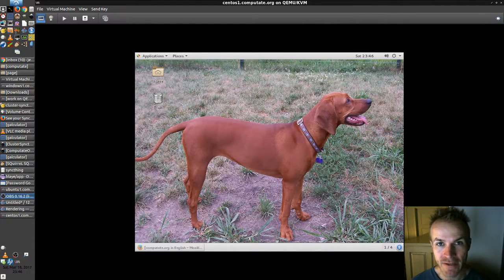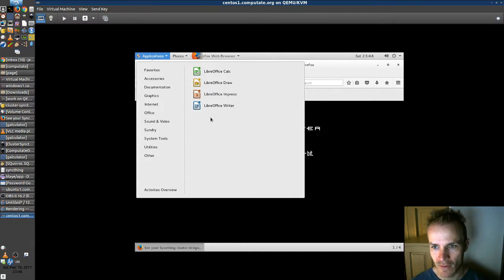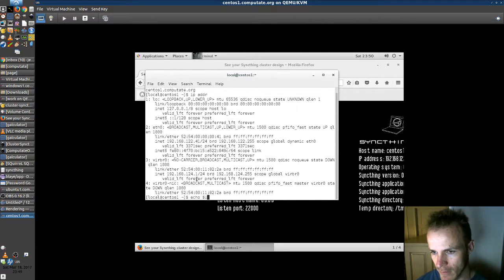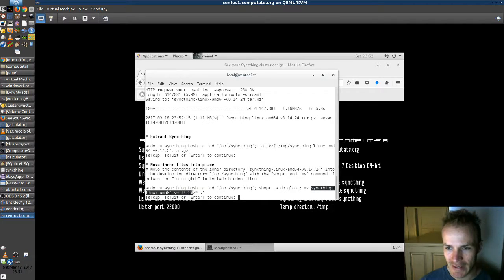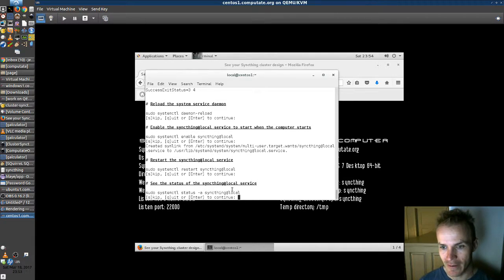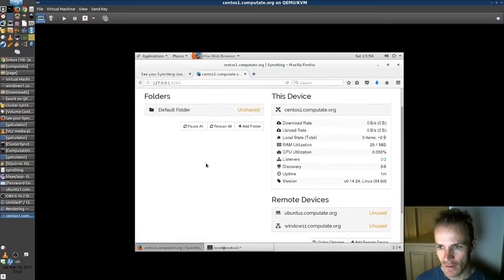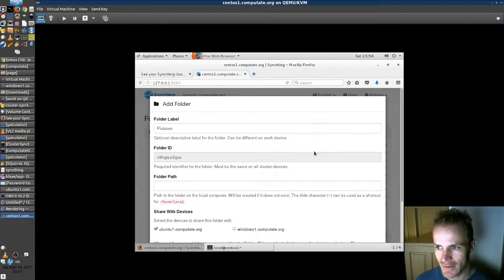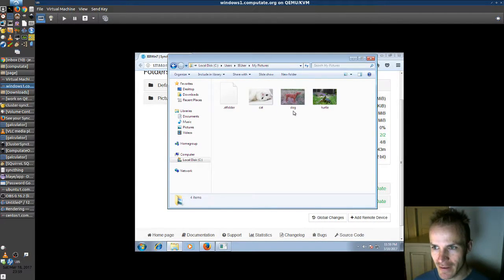Syncthing cluster part 3 - easily install Syncthing on CentOS 7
Syncthing is great software for backing up your files. It keeps your files in Sync all the time and it's fast. Syncthing installs on Windows, Linux and Android. I'll show you how to install it on CentOS 7. Also in the playlist, we'll sync CentOS up with Windows 7 and Ubuntu 16.04 computers in a cluster as well.